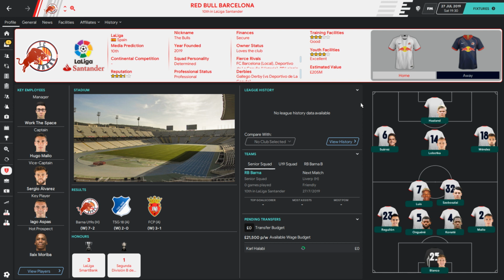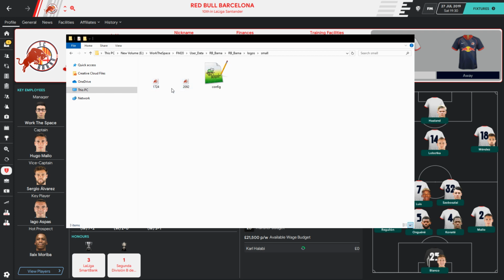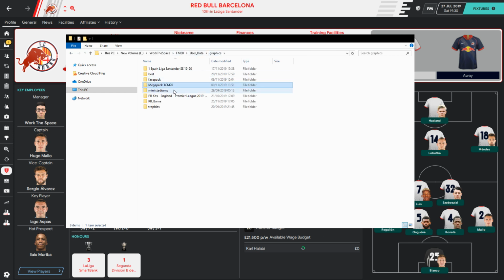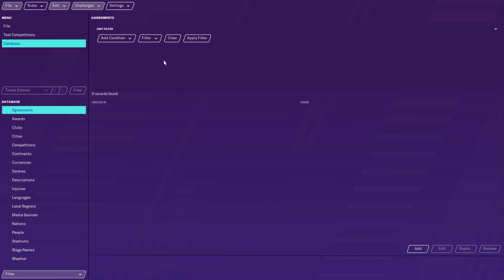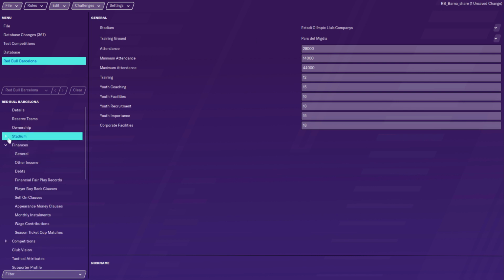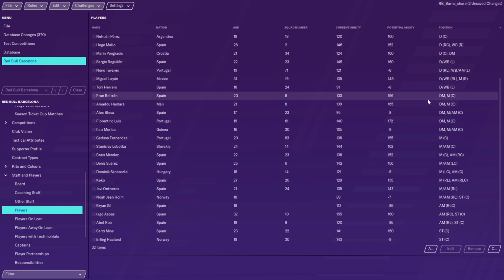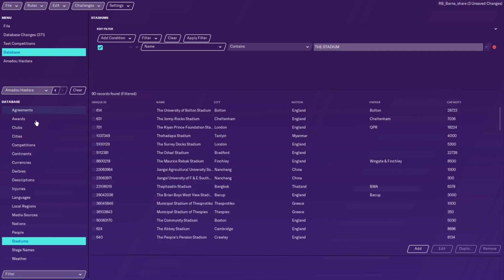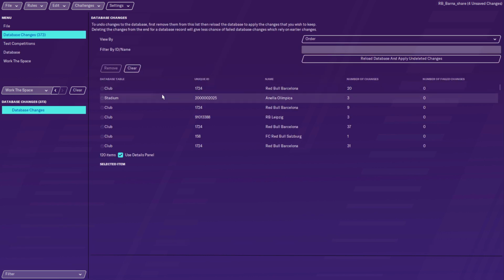Red Bull Barcelona Download and Install Guide | Football Manager 2020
Install Guide

If you want to download and play the RB Barna save with graphics check out this download

You need to extract the downloaded .rar file using an unzipping program (guide here if you need it to Windows: C:\Users\*USERNAME*\Documents\Sports Interactive\Football Manager 2020\

The 3 folders with the badge/stadium/kits need to go in your Graphics folder and the .fmf file needs to go into your editor data folder in the same location. Make sure to clear your game's cache and reload your FM skin once the graphics have been added, these options can be found in your Football Manager preferences in-game.

If all has been done correctly you can now select the database when starting a new save game and play as RB Barna!